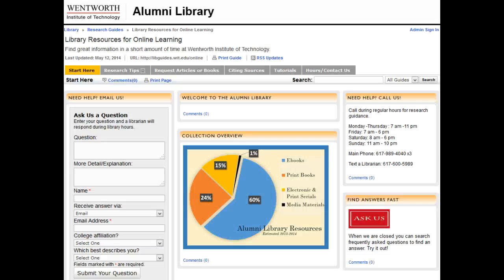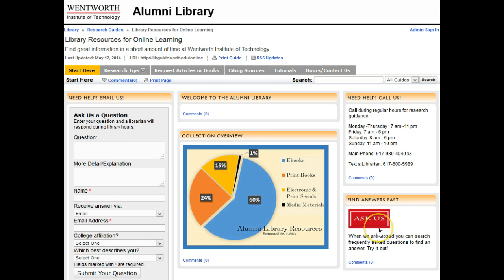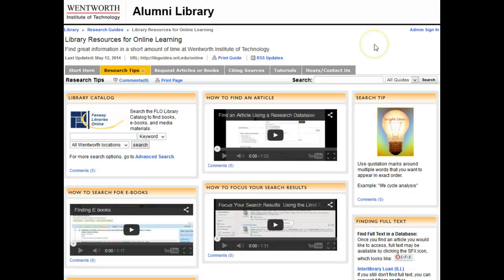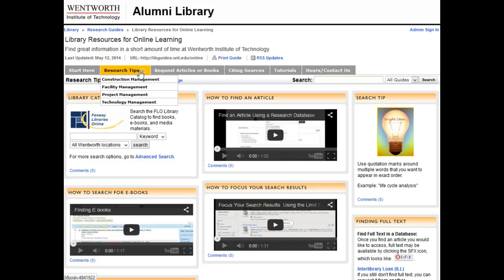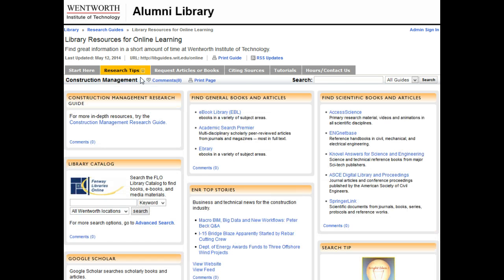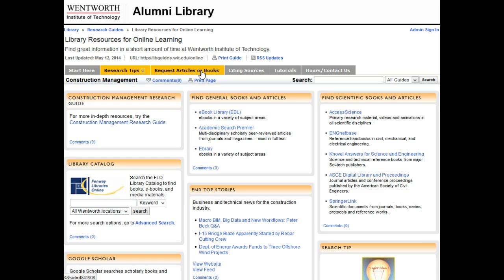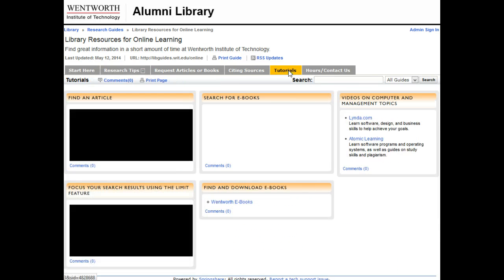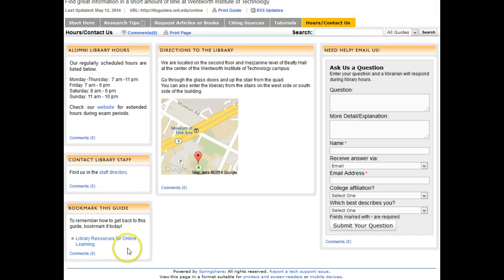Welcome to Online Learning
Learn how to use the Alumni Library resources.